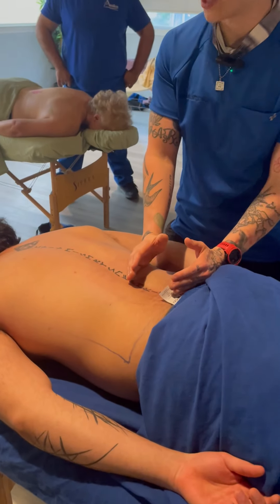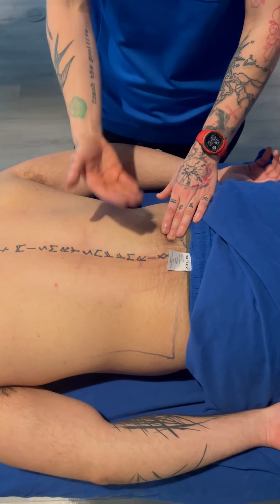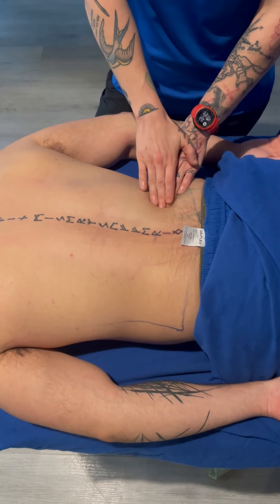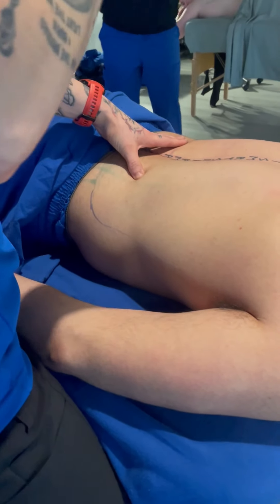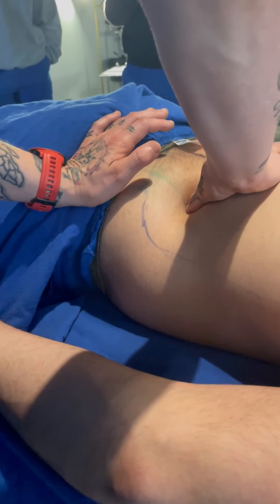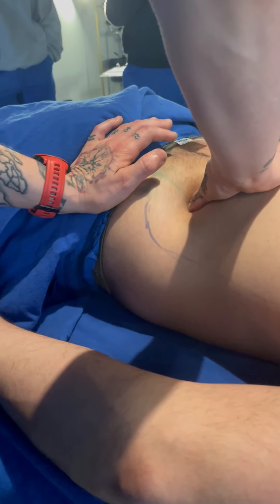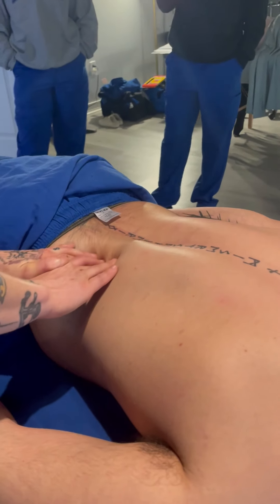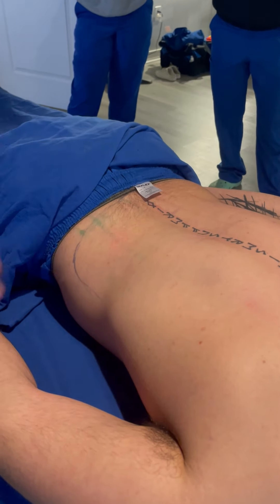Quadratus Lumborum STM- Kine Class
My name is Kasie Tedrick, aka Coach Kasie, and I’m a Licensed Manual Therapist and Massage Therapy Instructor, a Certified Strength and Conditioning Specialist, and a CrossFit Level 3 Trainer. I help athletes stay in the game and I teach other body work practitioners how I do it.

In this video, I'm teaching some massage therapy students how to perform a classic deep tissue technique on the Quadratus Lumborum Muscle.

If you’d like to learn more about Soft Tissue Mobilizations, I have affordable online courses available at coach-kasie.teachable.com